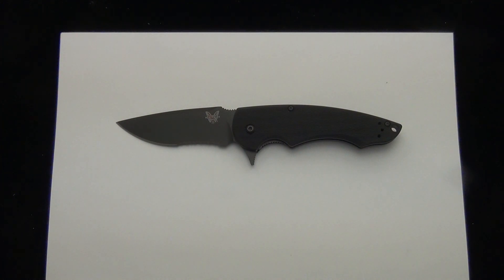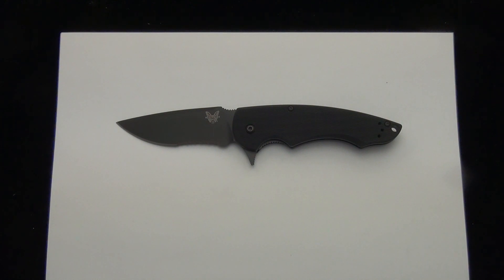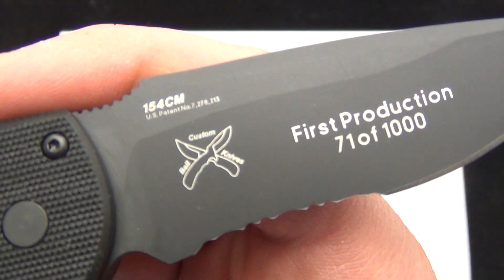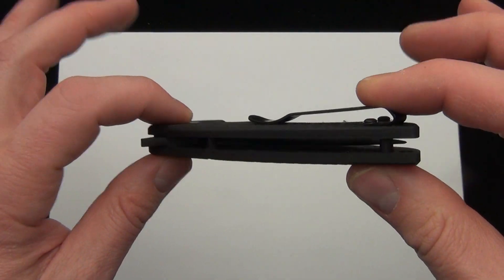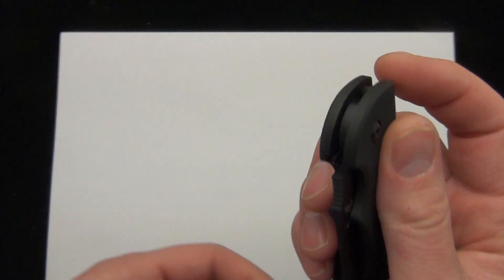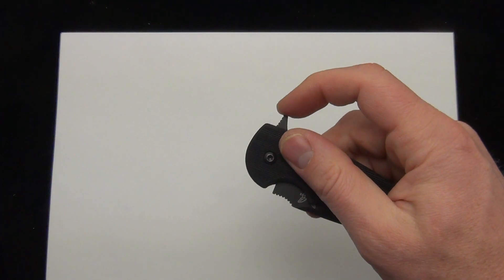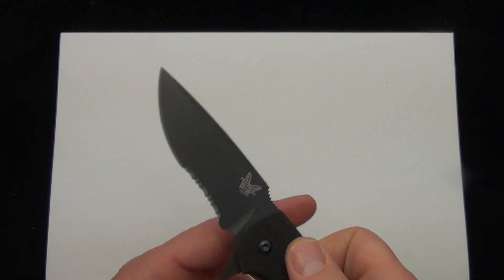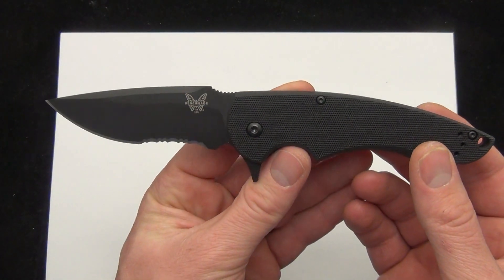Benchmade Precinct Flipper